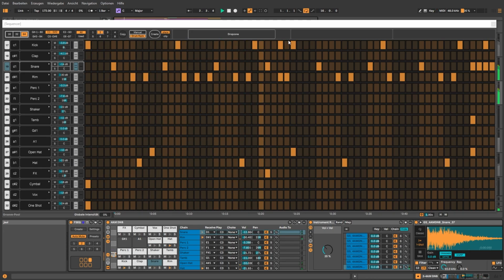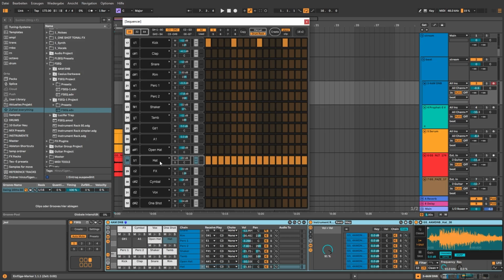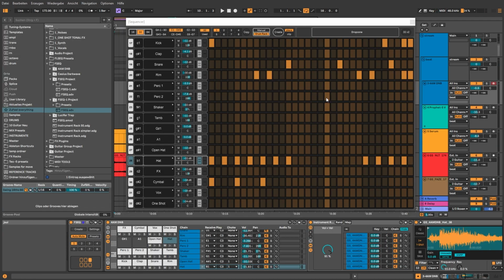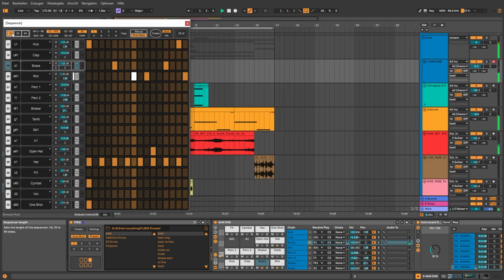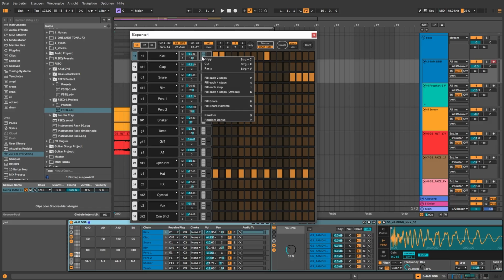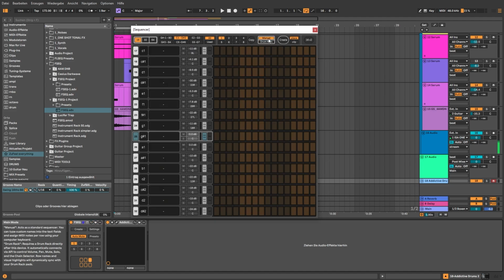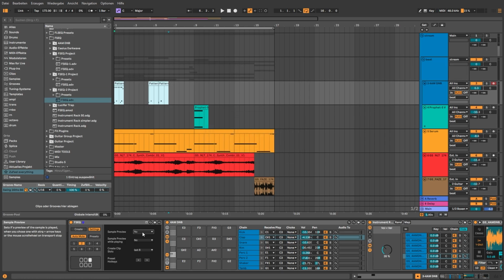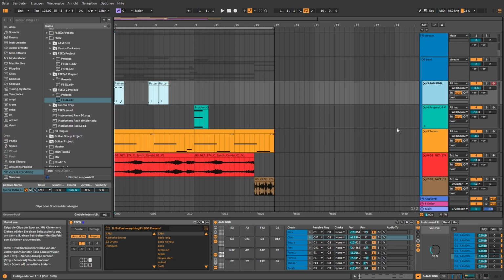FSEQ: The Most Advanced Drum Sequencer for Ableton! (Tutorial)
In this video, I will show you everything you need to know about FSEQ: the advanced drum sequencer that integrates directly with Ableton's Drum Rack via API!